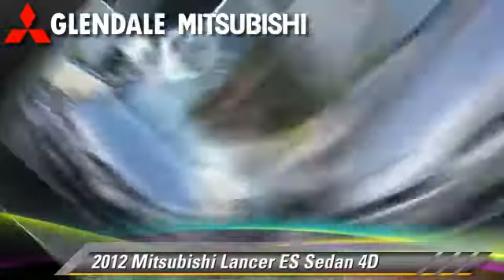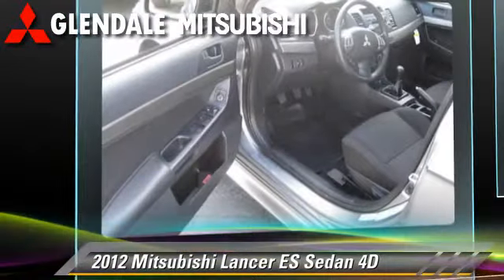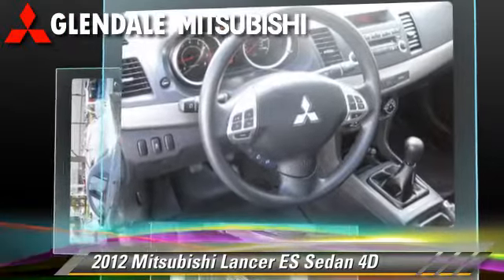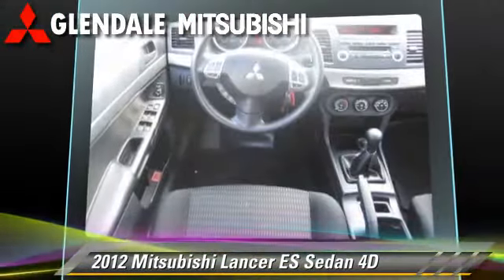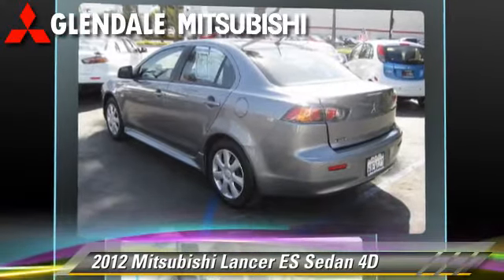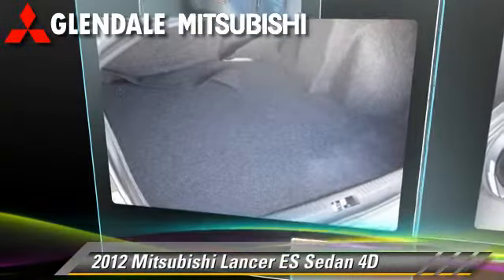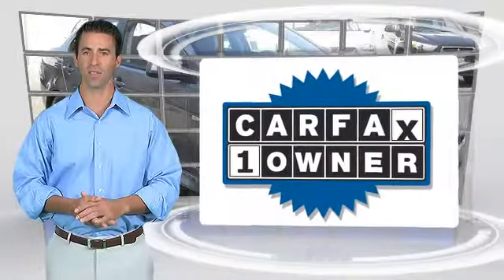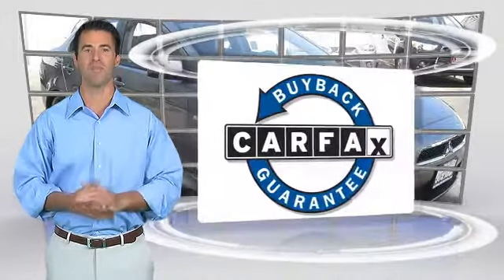Glendale Mitsubishi, Glendale CA 91204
Glendale Mitsubishi

[DFIN:2:2331051:I:F090244B:dac4b3e68368fa49b3f82dff6c117df4]